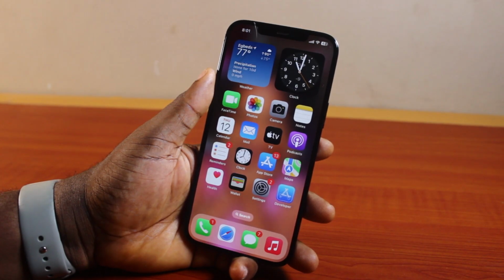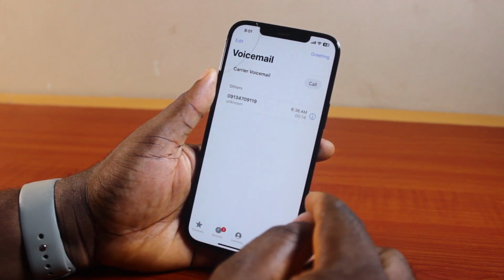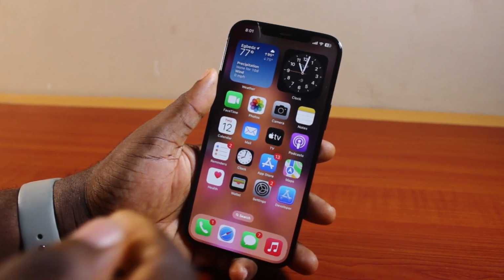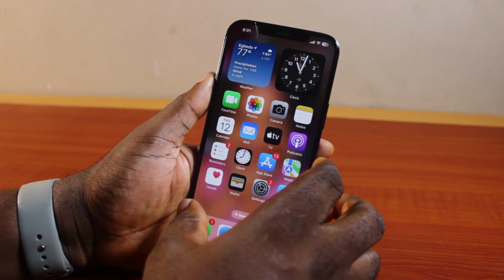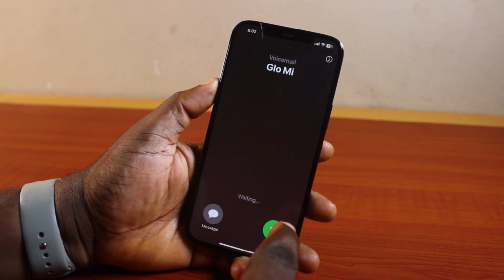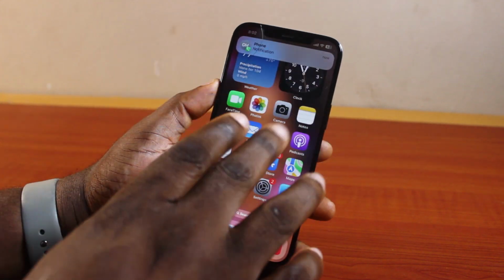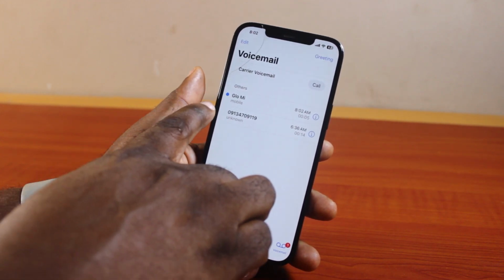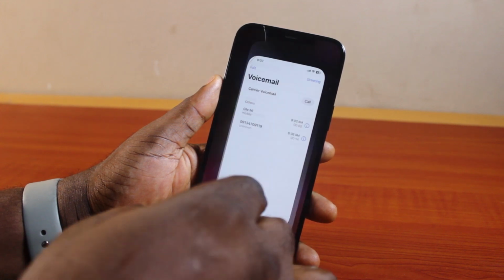How to Send a Call to Voicemail on iPhone